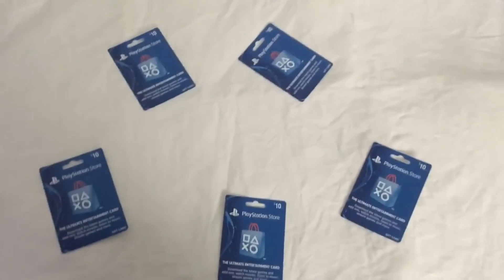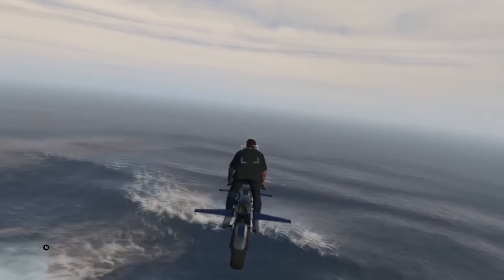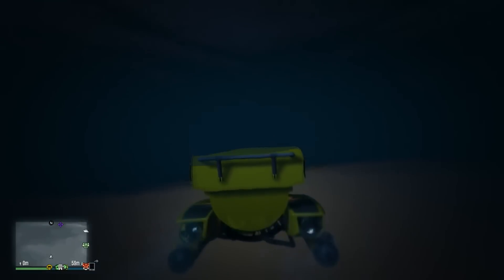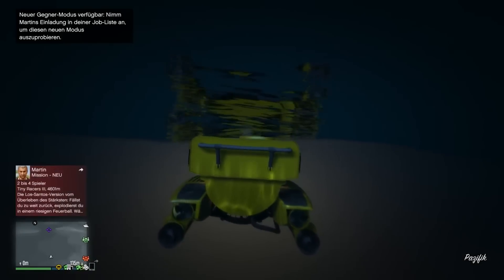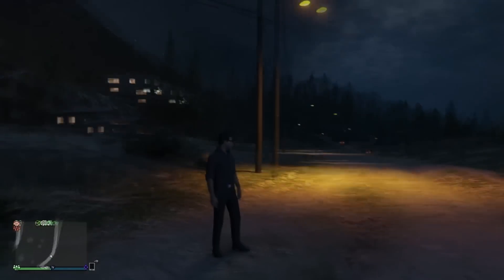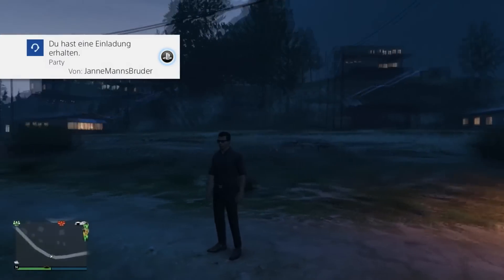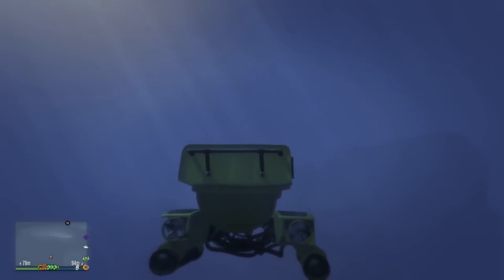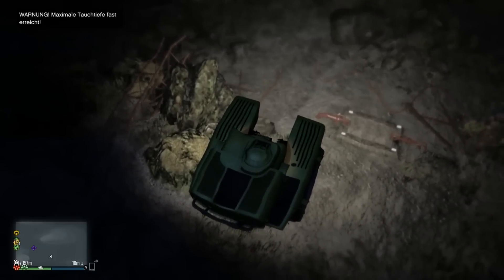NEVER GO TO THIS LOCATION IN GTA 5.. (scary)